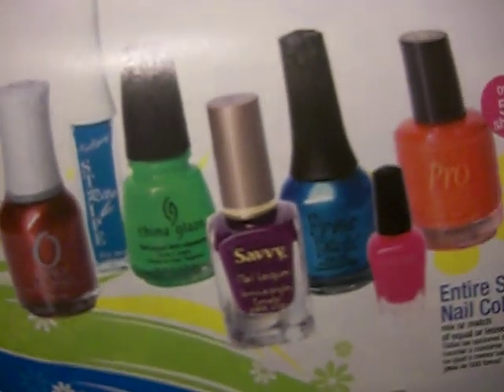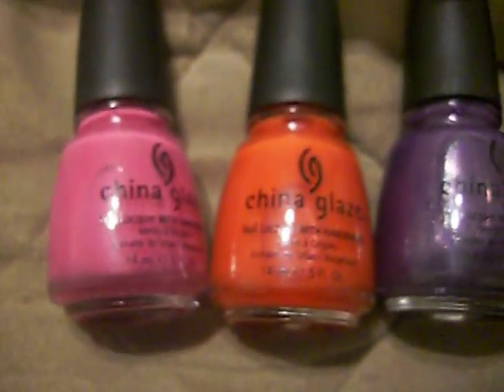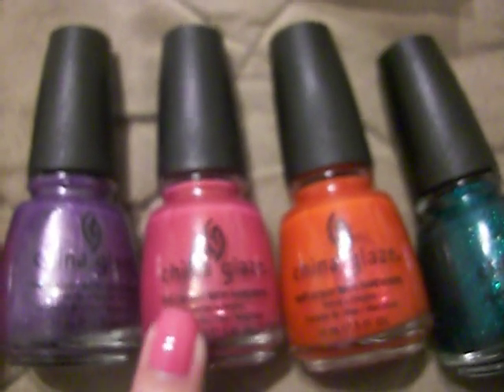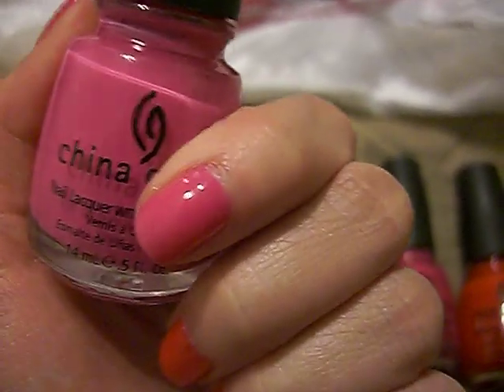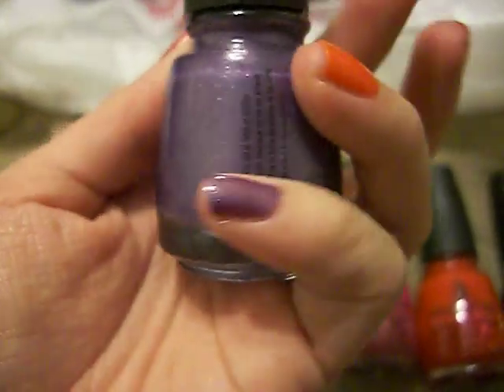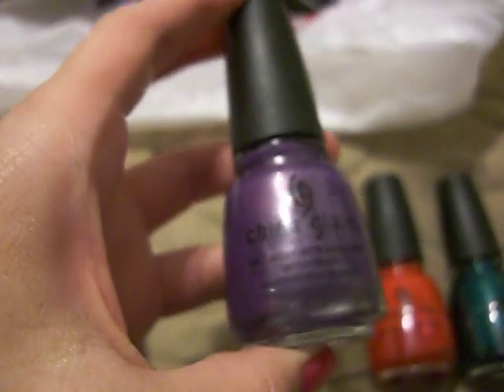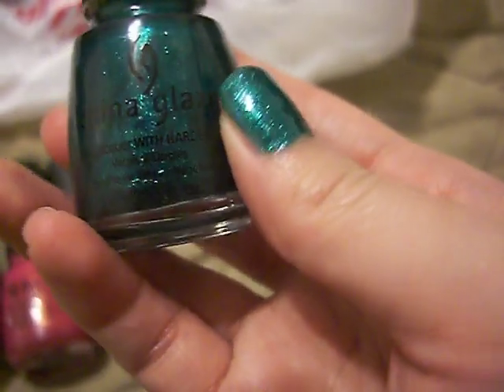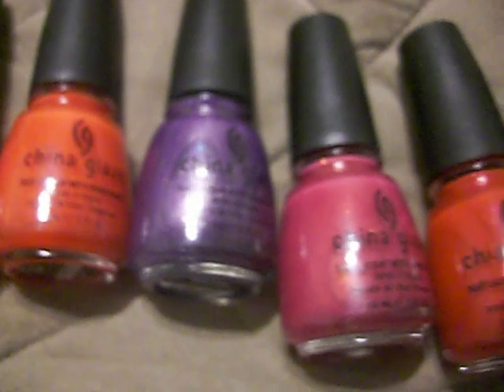China Glaze (BARGAIN ALERT) Haul! + Swatches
BUY 2 GET 1 FREE on ALL Nail Colors! Any brand! ALL OF APRIL 2009!

GET A SALLY'S CARD!!!

China Glaze
sally card price: $3.25 (as of April 18, 2009 sally's ahs raised their price to $4.49 a bottle with a sally card)

colors shown:
Rich & Famous
Orange Knockout (Neon)
Grape Juice (Summer Days collection)
Strawberry Fields (Summer Days collection)
Cherry Pie (Summer Days collection)
Watermelon Rind (Summer Days collection)

#35 - Most Responded (Today) - Howto & Style